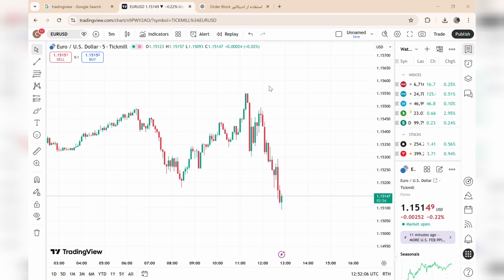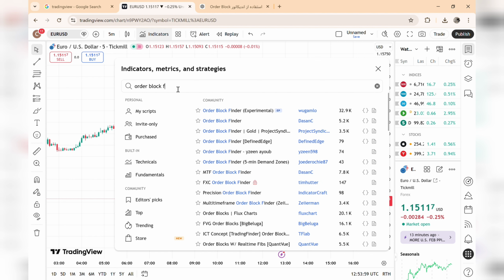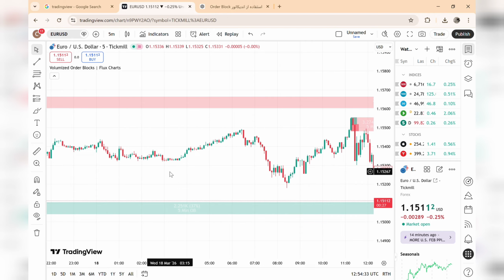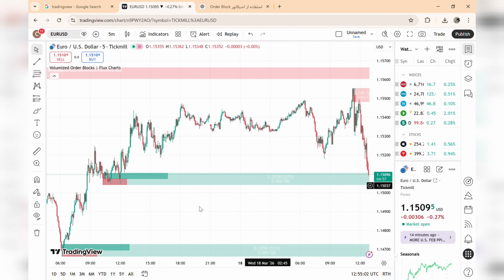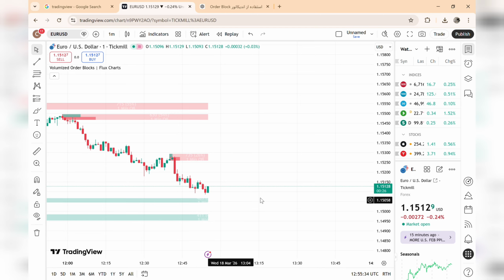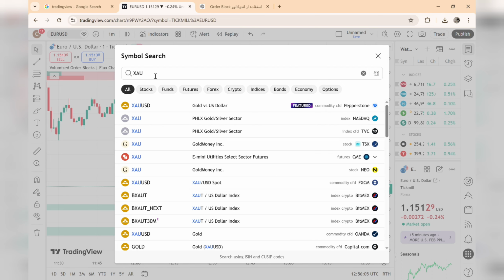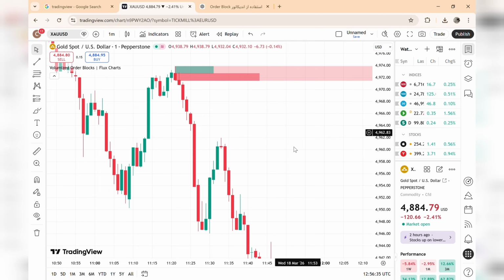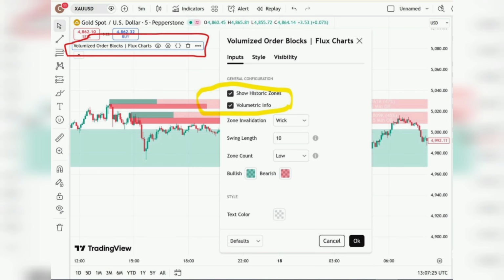The Best & FREE Order Block Indicator with Volumetric Data on Trading View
Welcome to Forex Global Room — your new home for clear, actionable, Forex trading education.

Indicator Name: Volumized Order Blocks | BY:  Flux Charts

flux charts,tradingview,tradingview indicator,trading indicators,flux charts indicators,best trading indicator,best tradingview indicator,tradingview indicators

tradingview
stocks
crypto
forex
stocks
crypto
forex
futures
flux charts
sfx algo
price action toolkit
trading indicators
supply and demand zones
order blocks
ict concepts
options trading
tradingview indicators
trading strategies
pat backtester
sfx backtester
su0026d backtester
pat screener
sfx screener
su0026d screener
sfx algo toolkit
mtf supply and demand zones
ai trading indicators
ai trading
price action indicator
order block indicator
options trading

Here you’ll find:
🔥 Live Forex analysis
📊 Day-trading & swing-trading strategies
🧠 Price action breakdowns
💡 Smart Money Concepts (SMC) insights
🎯 EUR/USD, XAU/USD (Gold), GBP/USD, Indices & more
🎥 No-face educational content with clean charts and professional commentary
My goal is simple:
To help you understand the market the way professional traders do — with simplicity, clarity, and confidence.
Whether you're a beginner or an advanced trader, you will learn:
✔️ How to trade with discipline and consistency
Forex education, market outlooks, live trades, breakdowns, and trading psychology.
If you’re serious about mastering Forex,
you’re in the right room — the Global Room.